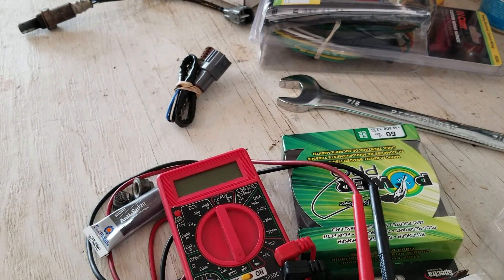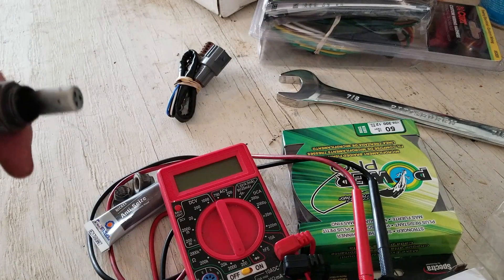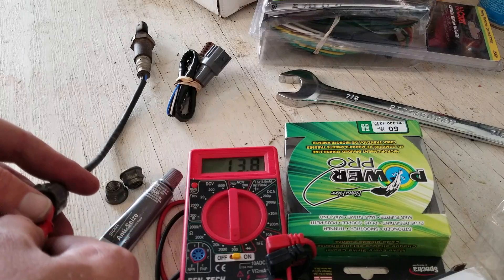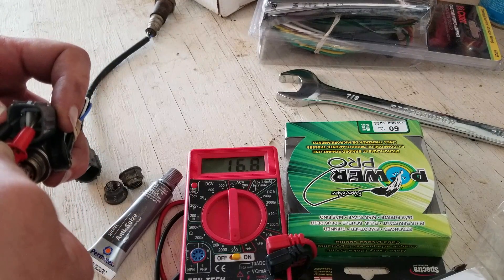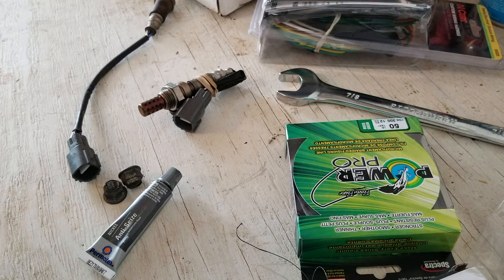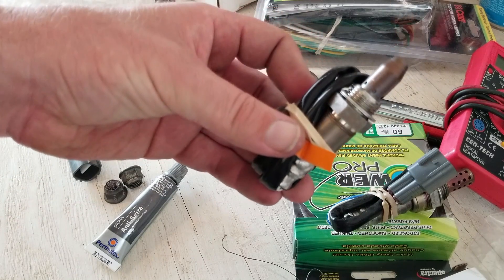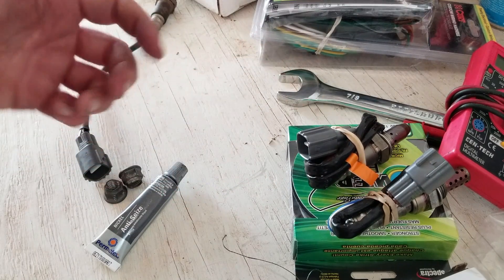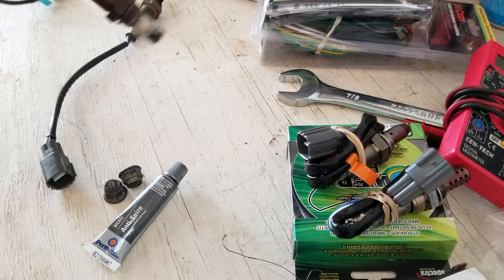o2 sensor failed, clogging and ruining my Catalytic Converter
2007 Toyota Camry Hybrid,d bad O2 sensor caused my CAT to fail, watch for tips on how to diagnose a bad O2 sensor and repair recommendations.